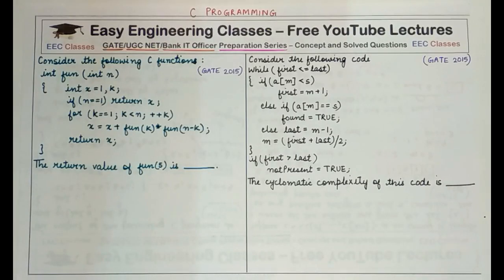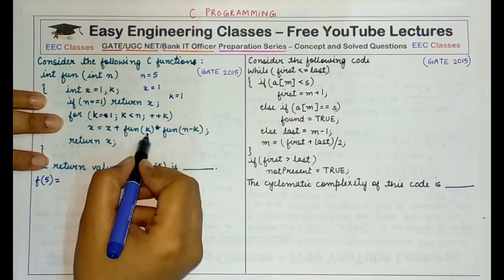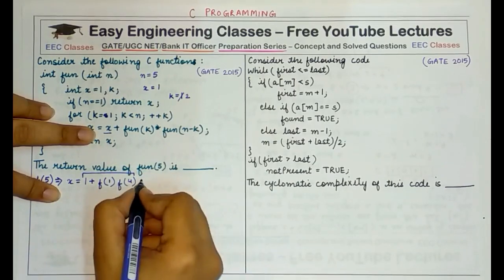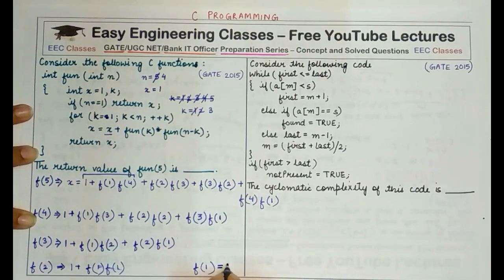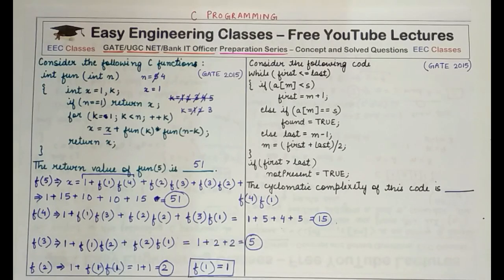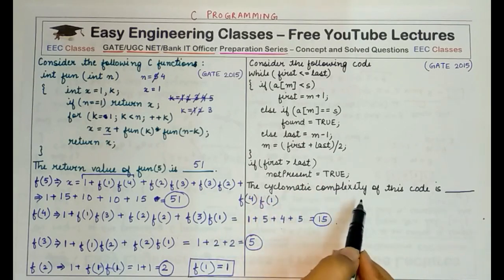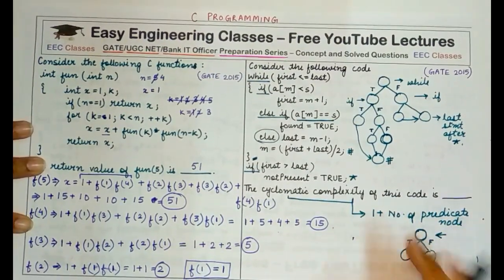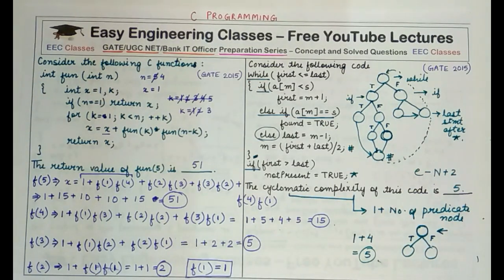Recursive Function Output, cyclomatic complexity GATE 2015 Solved Question(C Prog) Part 8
Find the output of the given recursive function fun.  Find the cyclomatic complexity of the given code.

Links for GATE/UGCNET/ PGT/ TGT CS Previous Year Solved Questions